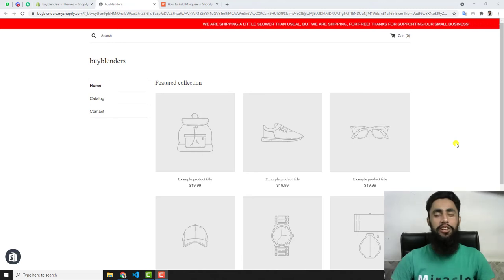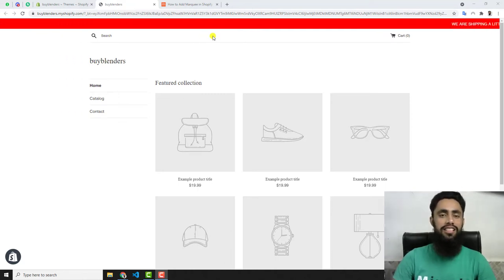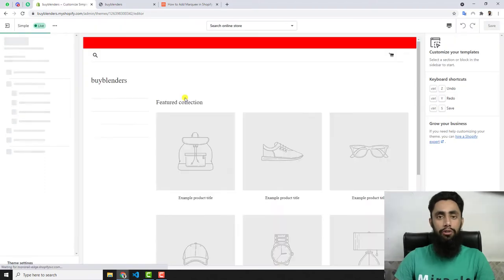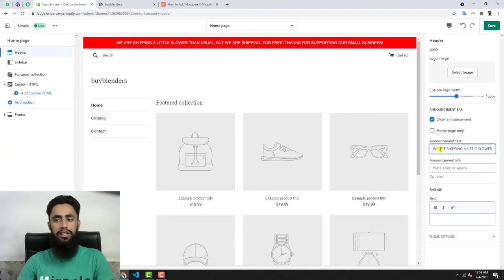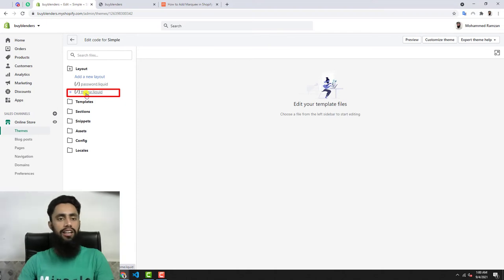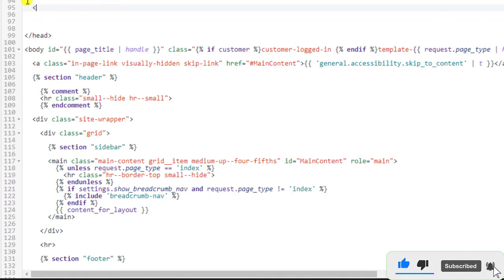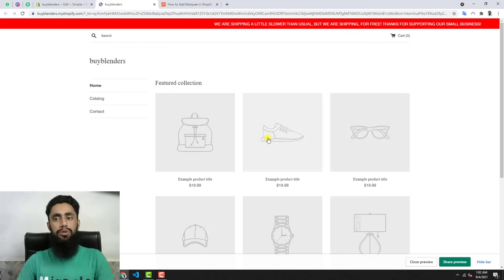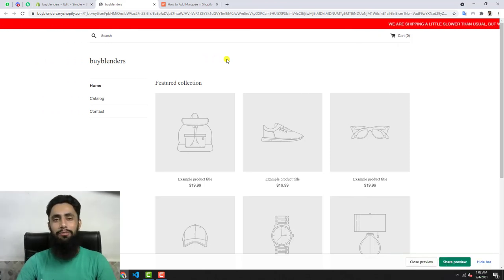Shopify Marquee Effect on Header Announcement Bar | Text Slides Right to Left | Attract Customers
Increase sales on your shopify store by adding marquee effect on your announcement bar. Text will slide from right to left.  Shopify Sliding Announcement Bar Latest | Slide Up Down and left right
how to add shopify marquee effect to your theme, How to add a dynamic flash bar on the header of your Shopify store

👋Skype: mohdramzaan112